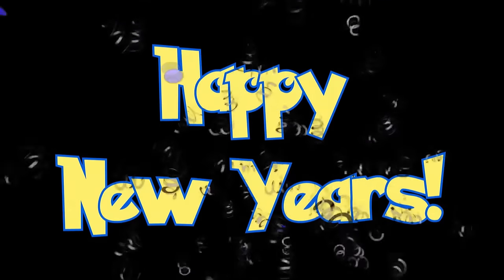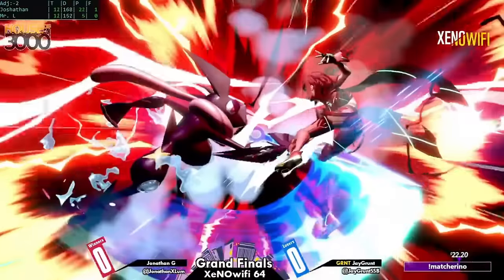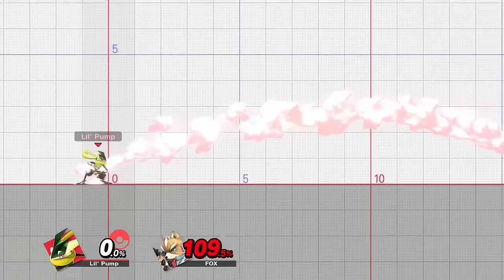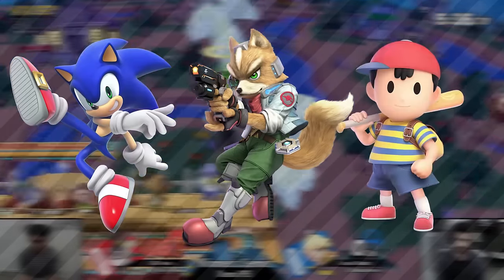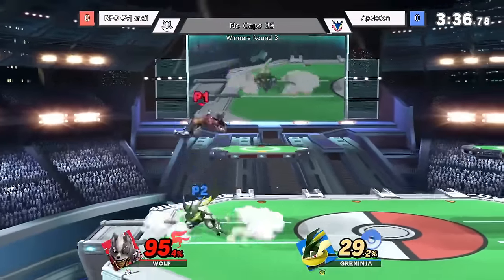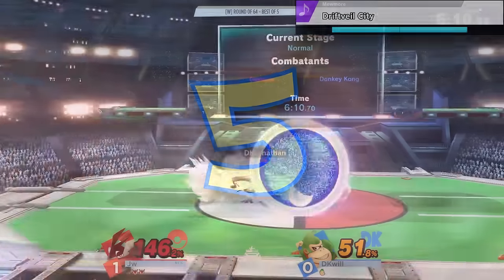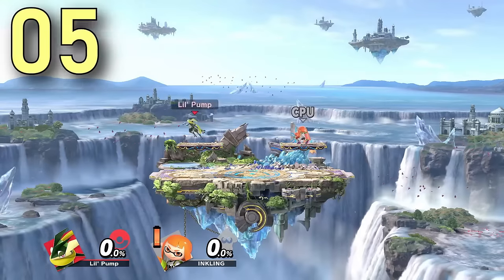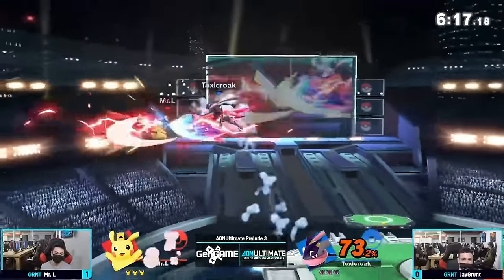5 Ways to Optimize Your Greninja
Over the course of these past few years, Smash Ultimate's metagame has evolved drastically. Previously overlooked characters such as Sheik, Ice Climbers, and even Incineroar are now much more considerable threats in a competitive environment than they once were. Through the incorporation of newly discovered techniques, skills, and optimizations, the perception of these characters has changed completely. However, it is not only these select characters that have the ability to evolve alongside Smash Ultimate's competitive metagame. With the amount of diversity that his kit offers, Greninja is more than capable of pushing the boundaries of what was once considered possible and become a more optimized version of himself.
Time stamps:
0:00 Intro
1:08 Tomahawks
5:22 Parrying
9:26 Frame Traps
14:56 Hydro Pump
21:53 Autocancel Up Air
26:41 Outro
Resources:
Special Thanks:
@AdumAdumAdum  (Interaction simulations)
Outro: Jensation - Joystick